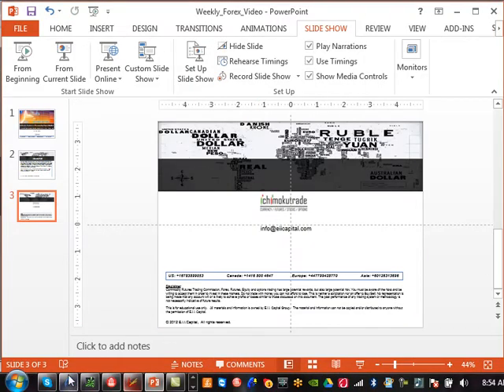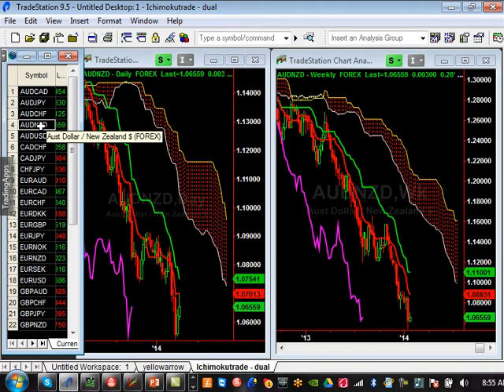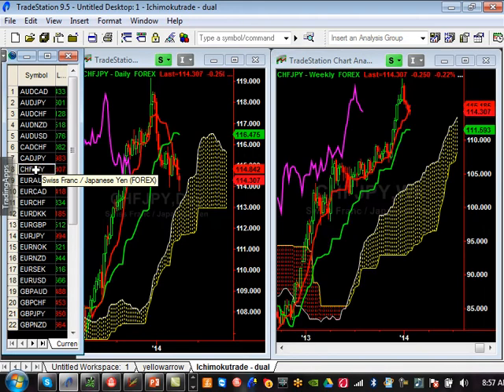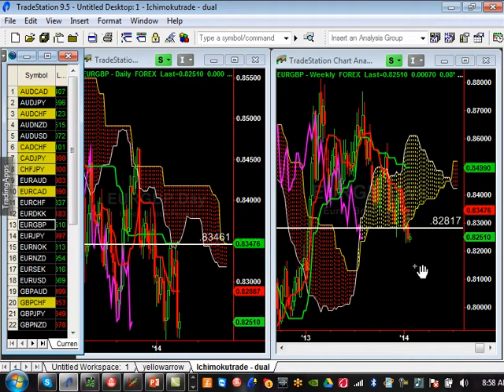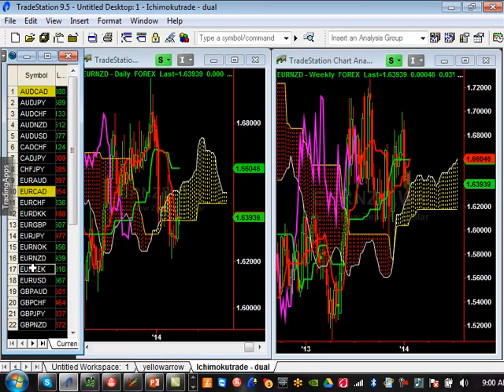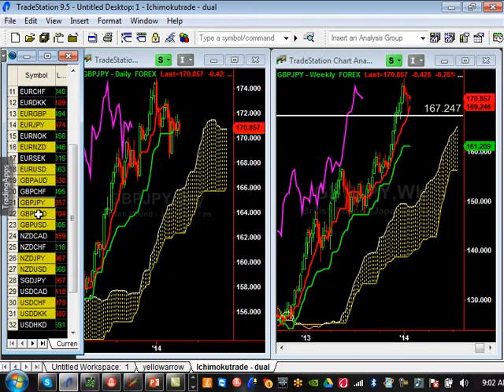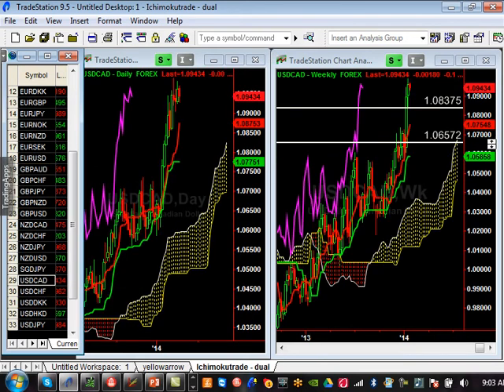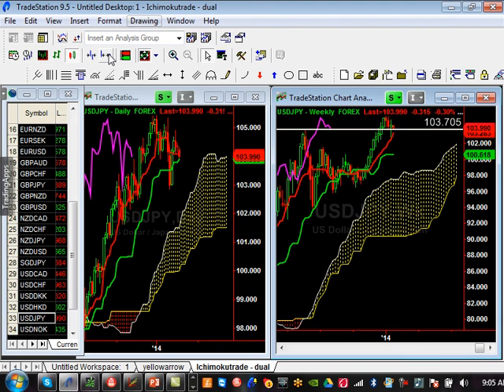Ichimoku Analysis of Currency / Forex market Jan 20, 2014 Keep a watch on EUR and JPY